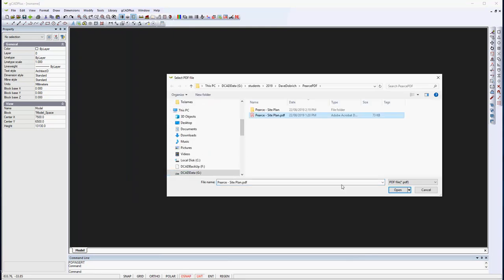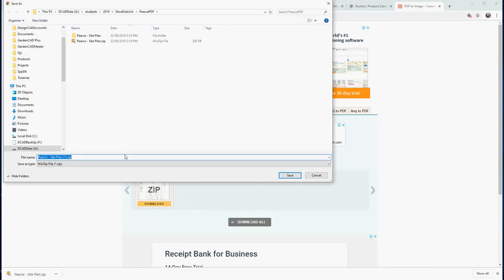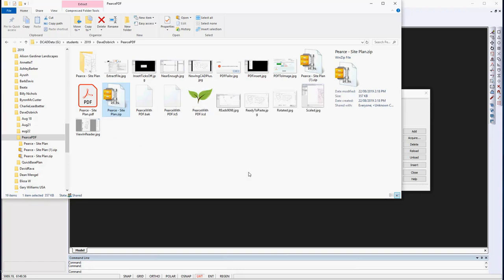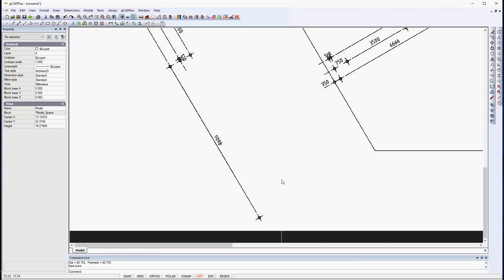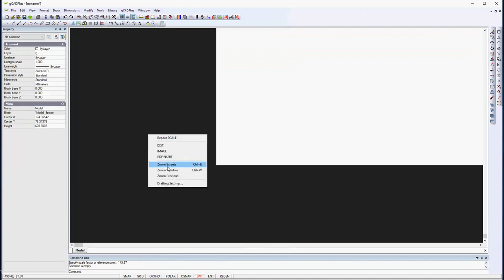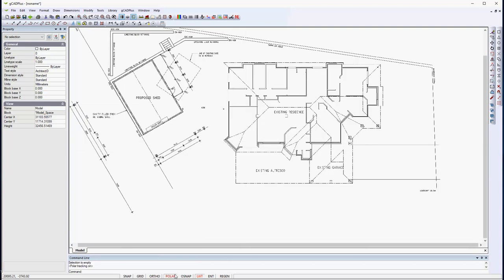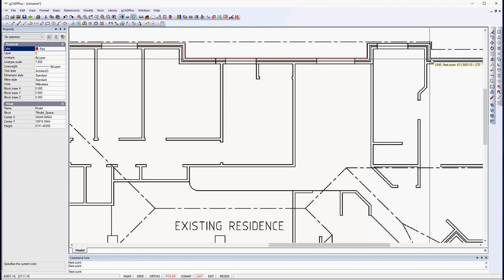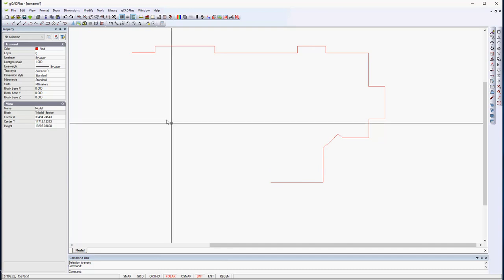Using PDF files to create base landscape plans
Preparing a suitable base plan for a landscape plan can be a time consuming job. There are occasions where a builder provides a base plan in PDF form. gCADPlus has a built in tool to place PDF files found on the Tools drop menu. The tool allows you to browse to the location of the PDF file and attempts to convert the PDF to an image file and paste it into gCADPlus. Here we show how to manage if the tool fails. We use one of the free online tools available on the net to covert the PDF to an image file (jpg) and then use Draw then Insert Raster.